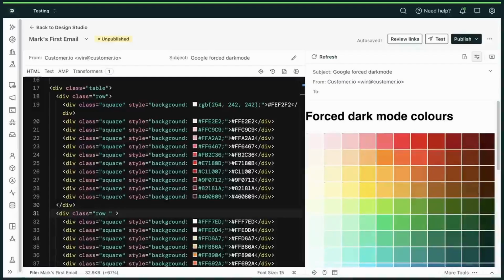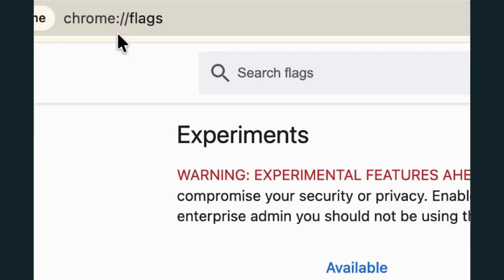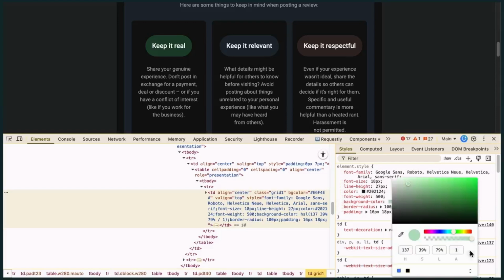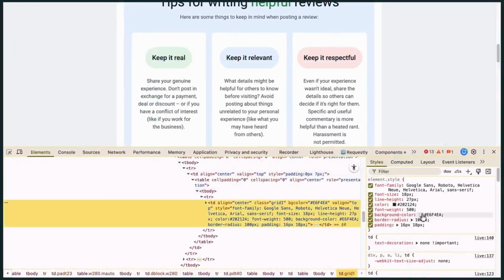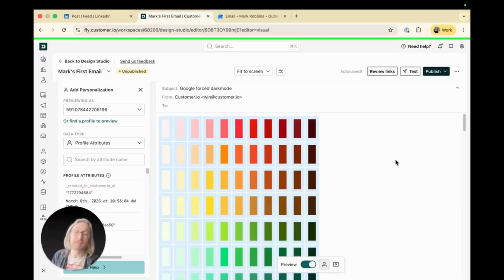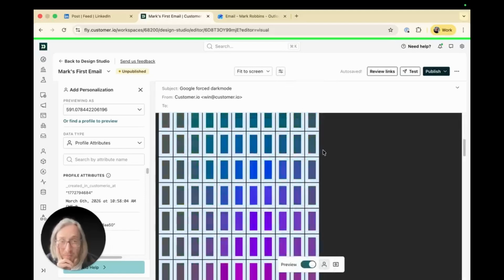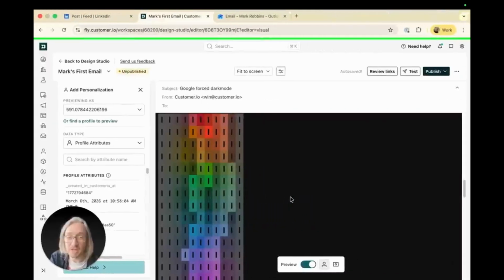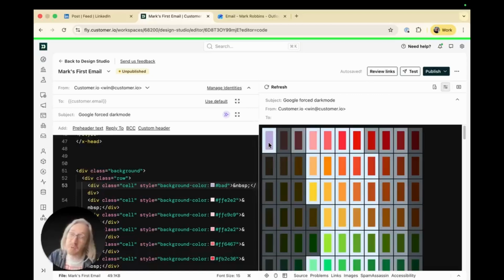How forced dark mode works in email (and how to control your colors)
Google's forced dark mode changes your email colors whether you like it or not. This video shows how it actually works and a practical workflow for tweaking your colors so they look right in both light and dark.
What's covered:

• Forced dark mode shows up in Gmail, Samsung Email, Yahoo, K9, GMX and other Android apps, all using Chromium's algorithmic darkening via the Android System WebView

• Because it's the same engine as Chrome's forced dark mode, you can replicate it in Chrome Canary: go to chrome://flags, search "dark," enable forced dark mode, and relaunch

• A color-tweaking workflow: open DevTools, convert a color to HSL, adjust lightness with the arrow keys, switch back to hex, then test in light mode

• Using color-scheme: light only to stop parts of your code (like icons) from being converted, plus where it's supported (Samsung yes, Gmail not yet, Microsoft strips it)

• The caveats: this is a browser-level rendering change, not a code change, and it only applies to Chromium-based Android apps (iOS uses WebKit)
Plus a bonus: a new forced dark mode emulator built into Customer.io's Design Studio, with separate Google and Outlook previews so you can edit colors in code view and see the dark mode conversion in real time, no more send-a-test-and-check. Note it only simulates the dark mode color conversion, not the email client's sanitizer.

Chapters:

00:00 What forced dark mode does to your email

00:30 Which clients use it and why

01:10 Setting it up in Chrome Canary

02:00 Tweaking colors with HSL in DevTools

03:00 Using color-scheme to protect icons and logos

04:10 Caveats: browser vs code, Android vs iOS

05:00 Bonus: the dark mode emulator in Design Studio

Mr. Email Dev is hosted by Mark Robbins, developer advocate at Customer.io and a longtime email expert.
The dark mode previews shown here are part of Customer.io's Design Studio.

Customer.io is the customer engagement platform trusted by 9,000+ companies.